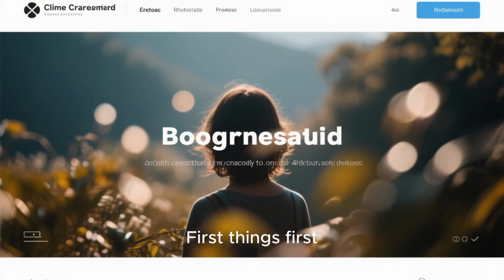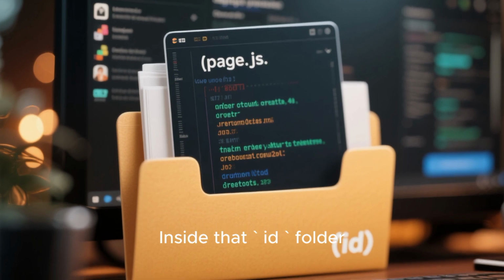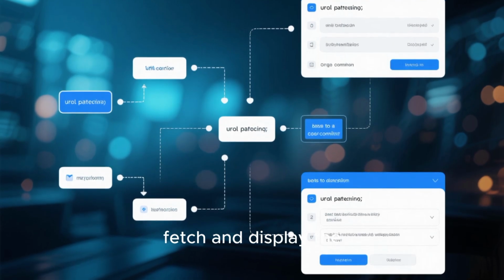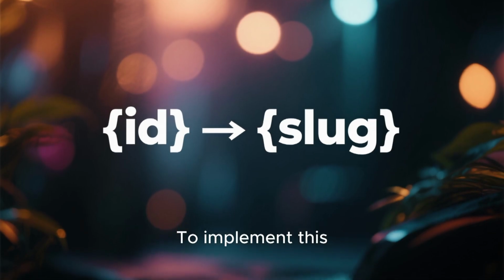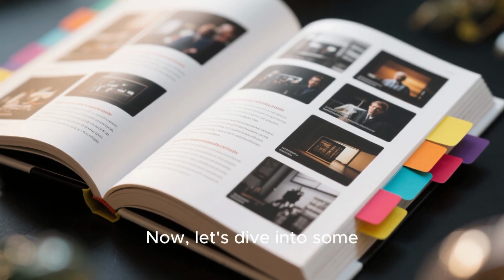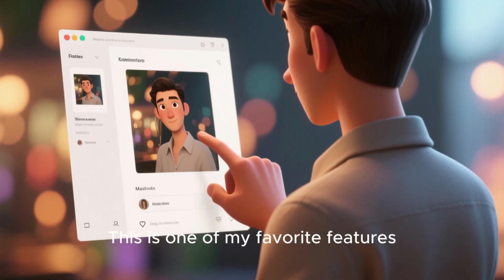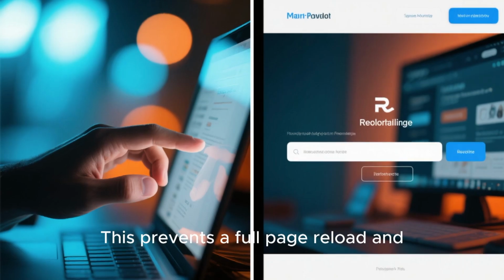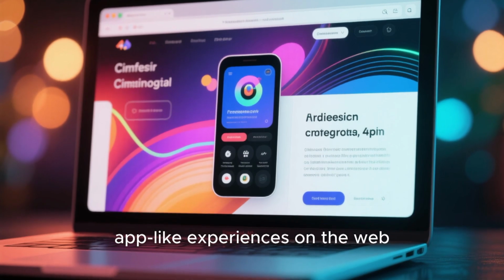How to Handle Dynamic Routes in Next.js: Complete Beginner-to-Advanced Guide ⚛️🚀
Dynamic routing is one of the most powerful features in Next.js, enabling you to build flexible, scalable applications with URLs that adapt to your content. In this video, you’ll learn exactly how dynamic routes work, how to create them, and how to use them with data fetching methods like getStaticPaths, getStaticProps, and getServerSideProps.

Whether you’re building a blog, e-commerce store, dashboard, or custom web app, mastering dynamic routes will take your Next.js skills to the next level.

💡 In this video, you’ll learn:

 • What dynamic routes are in Next.js
 • How to create dynamic route files ([id].js, [slug].js)
 • Nested dynamic routes for complex URL structures
 • How getStaticPaths works and when to use it
 • Using getStaticProps for SSG
 • Using getServerSideProps for SSR
 • Catch-all routes ([...params])
 • Optional catch-all routes ([[...params]])
 • Real-world examples: blogs, products, users, and more
 • Best practices for SEO and performance

📘 Timestamps:

00:00 – Introduction
01:15 – Overview of Routing in Next.js
03:30 – Creating Your First Dynamic Route
06:45 – Nested & Multi-Level Dynamic Routes
09:20 – Using getStaticPaths
12:40 – getStaticProps vs getServerSideProps
15:50 – Catch-All & Optional Catch-All Routes
19:00 – Real Examples with Blogs & Products
22:30 – Best Practices & Optimization
25:00 – Final Thoughts